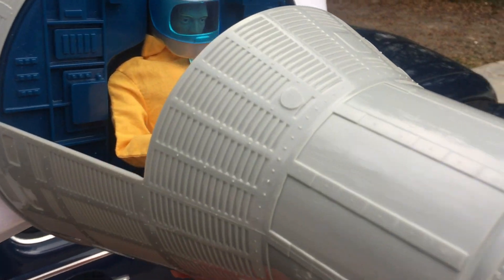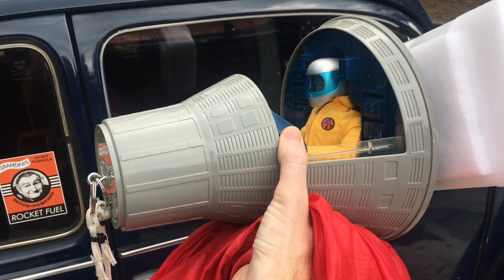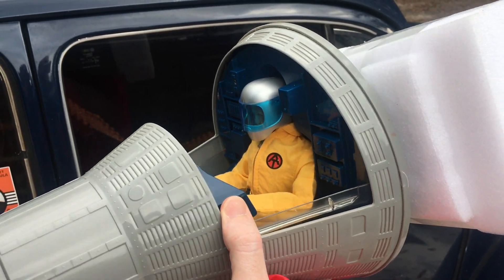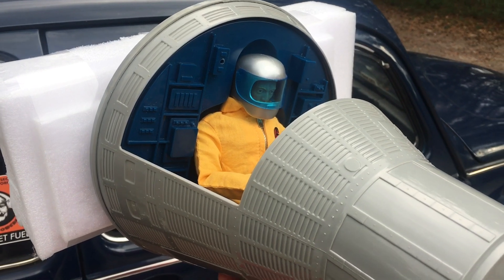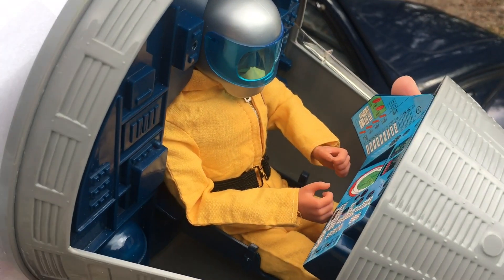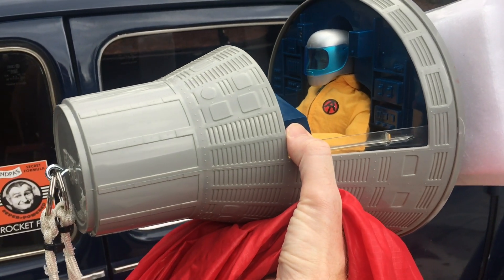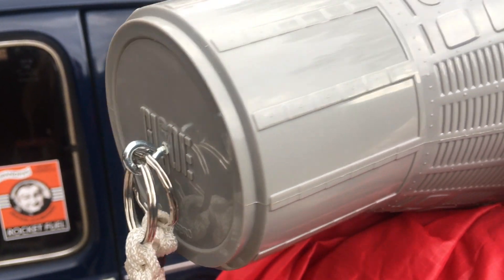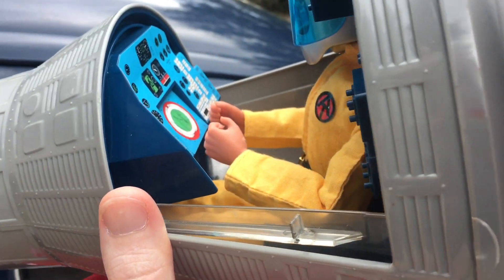Vintage 12” G.I. Joe space capsule successful landing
This is the anniversary reproduction capsule from the mission splash down set attached to a 60” ripstop nylon model rocket parachute. This type of parachute can be found on eBay for about $30-$50. I added foam to the bottom for extra safety but after the first flight I realized it wasn’t necessary for grass landings